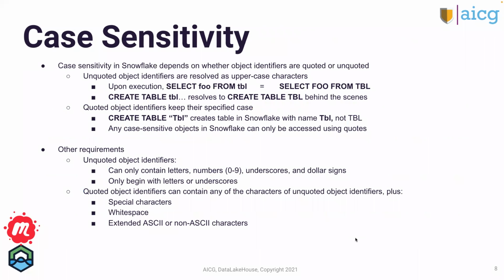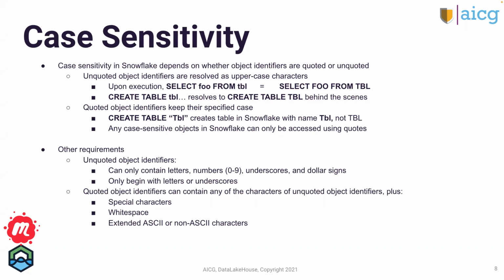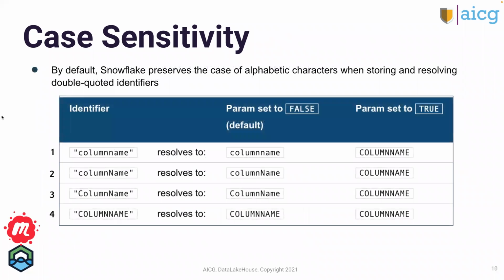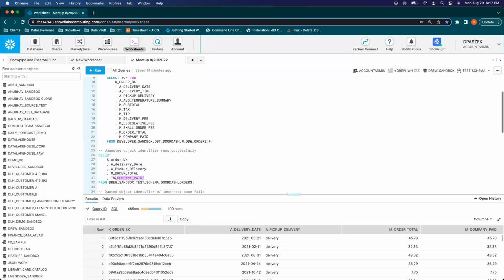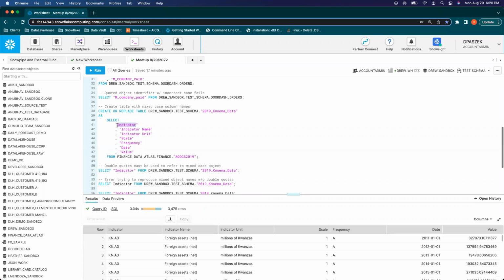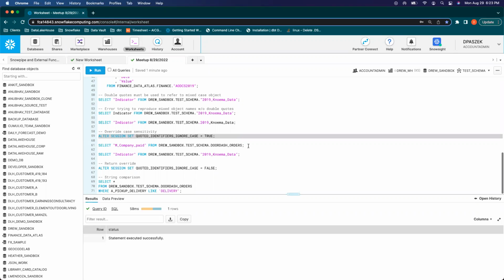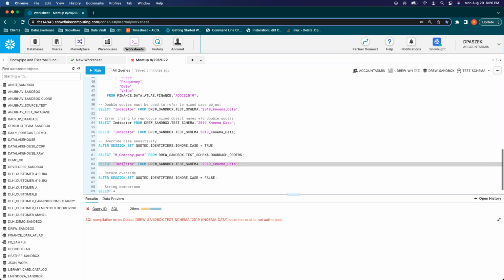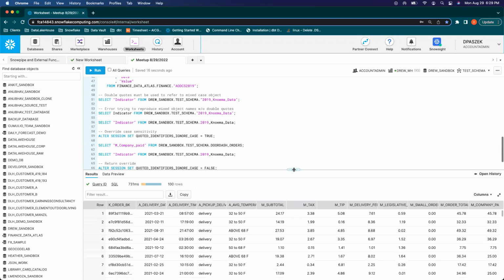Case Sensitivity in Snowflake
We discuss the flexibility of naming and querying objects and demystify double quotes in Snowflake.

Anyone interested in the code we use during our events can check us out on GitHub

You can also access the blog post associated with the content in this Meetup

If you'd like to learn more about our Snowflake Health Check or book one, please

Invite a friend or colleague and join us for our next event